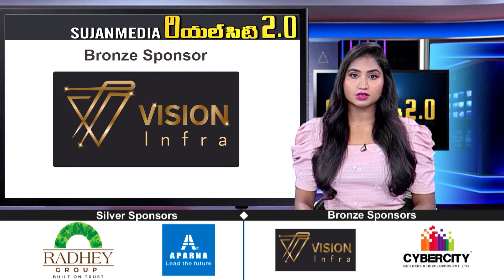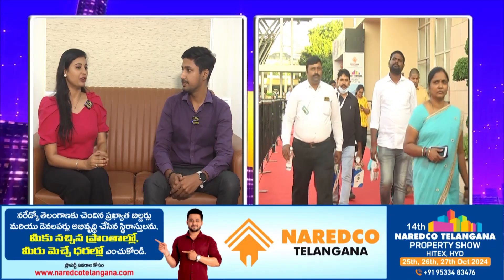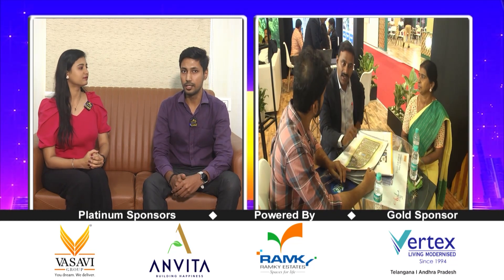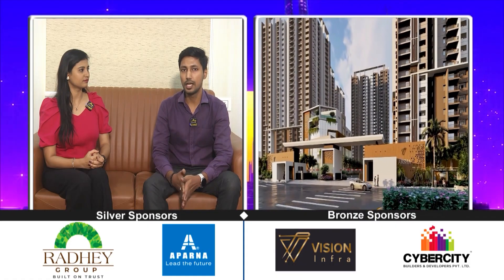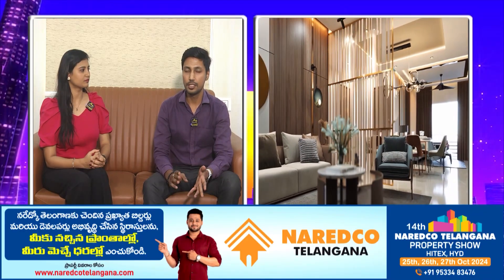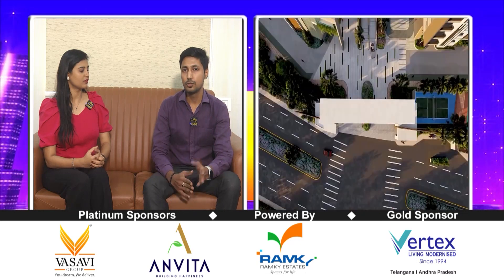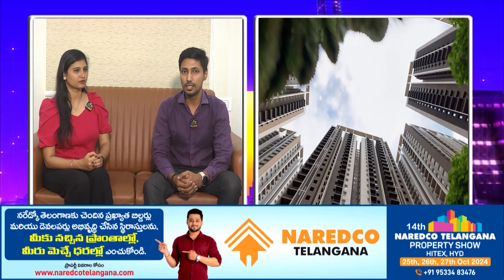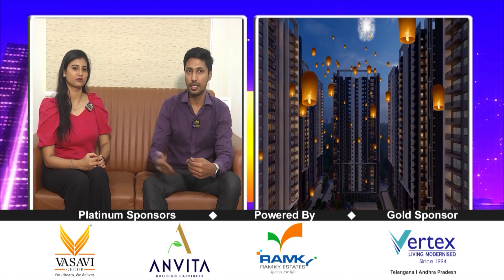Vision’s Arsha - 2, 3 & 3.5 BHK Luxury Apartments In Tellapur | Vision's Infra | Sujan Media